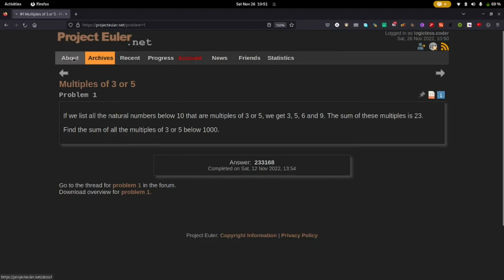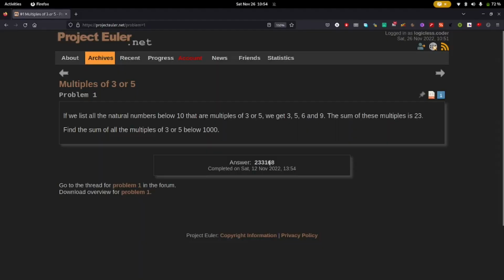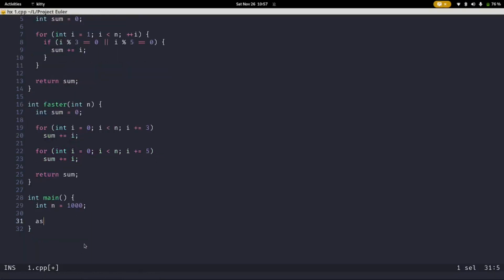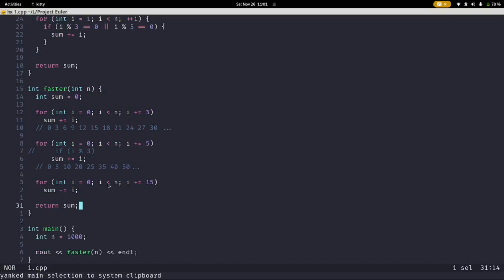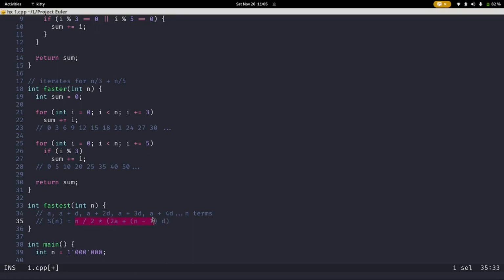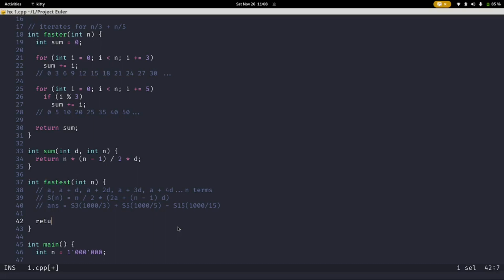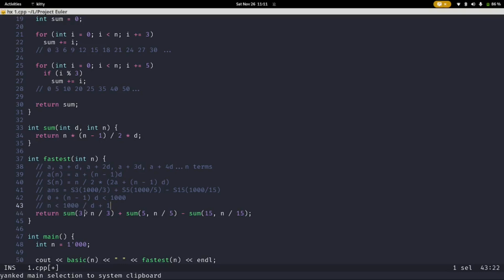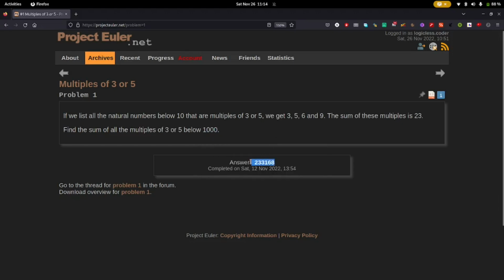Project Euler #01 - Multiples of 3 and 5 - 3 methods - C++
In this video, I explain 3 different methods of solving the first problem in the Project Euler archives.

The problem states:
If we list all the natural numbers below 10 that are multiples of 3 or 5, we get 3, 5, 6 and 9. The sum of these multiples is 23.
Find the sum of all the multiples of 3 or 5 below 1000.